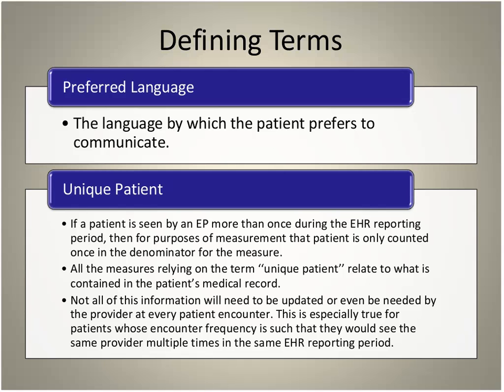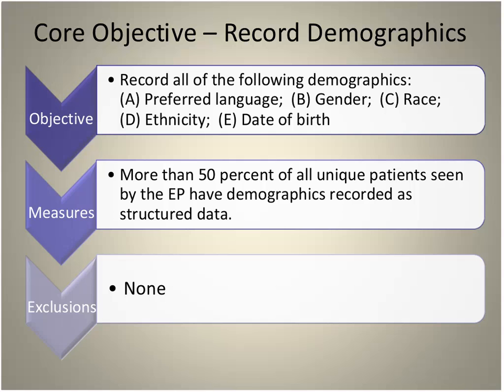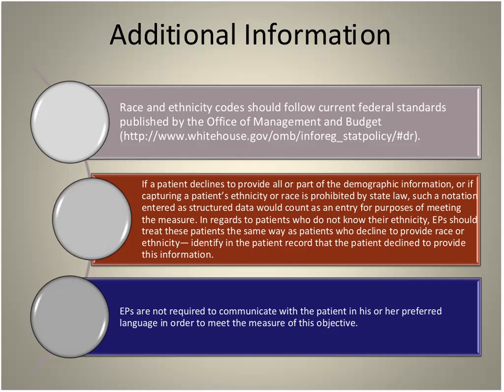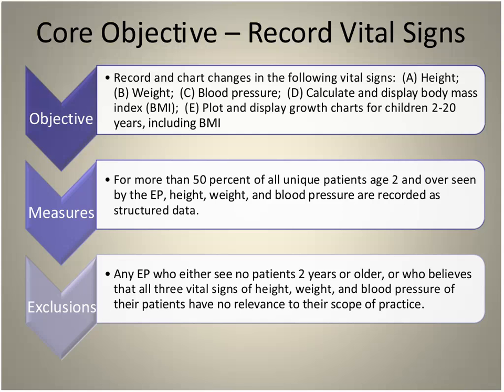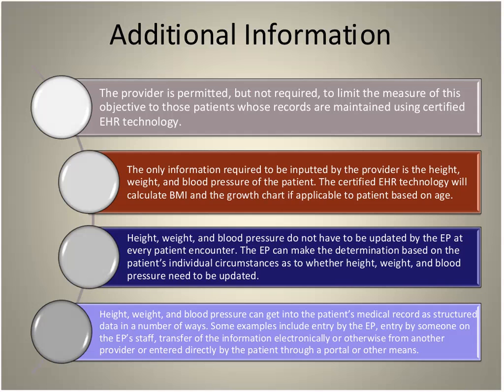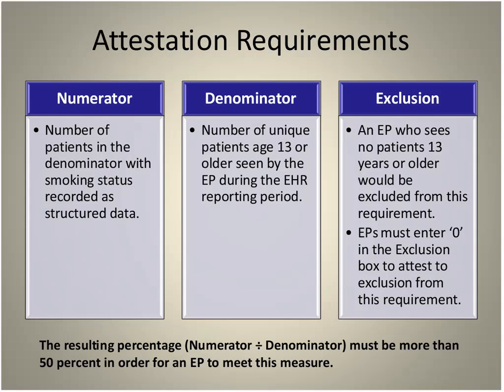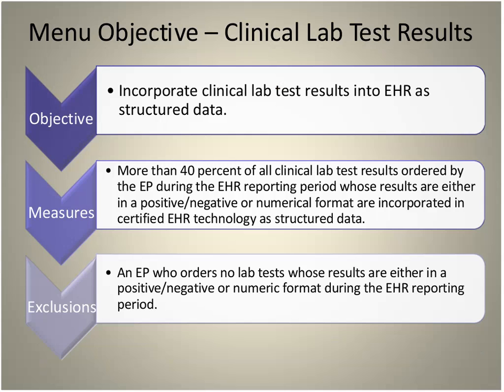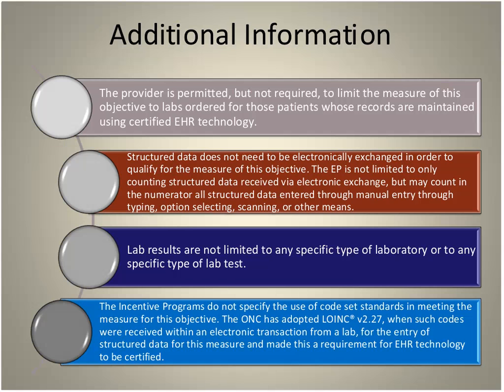Meaningful Use Objectives for Eligible Providers Part 2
This video webinar was produced by HITECH Answers, IT is one of a 5-part series detailing the 25 Meaningful Use Core and Menu Set objectives for providers seeking to qualify for the HITECH Act EHR Incentives.